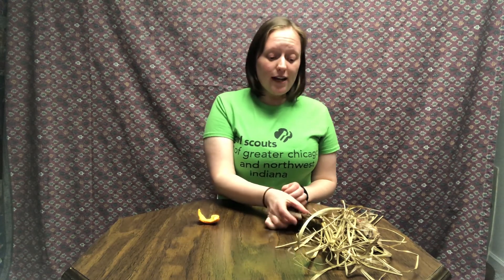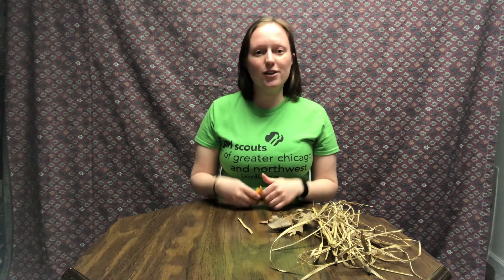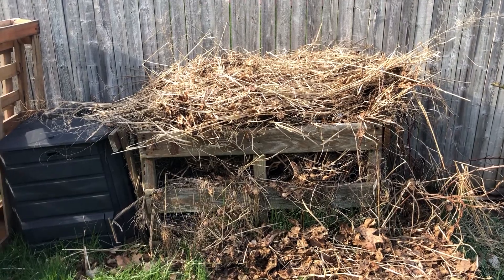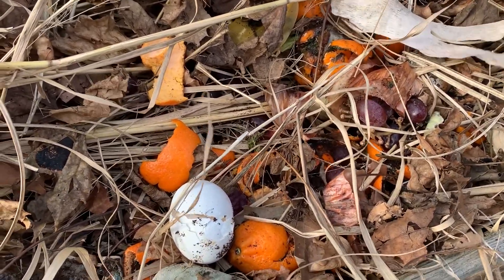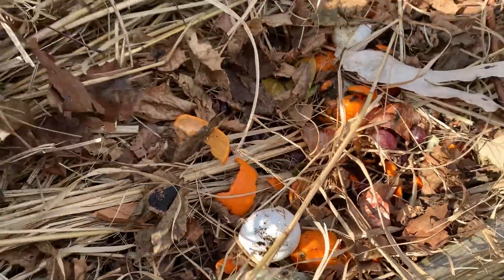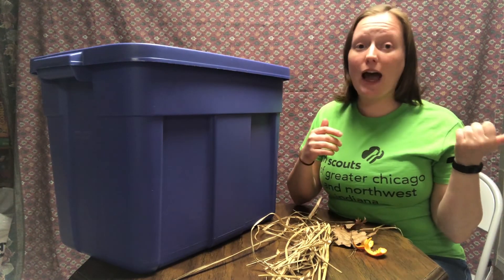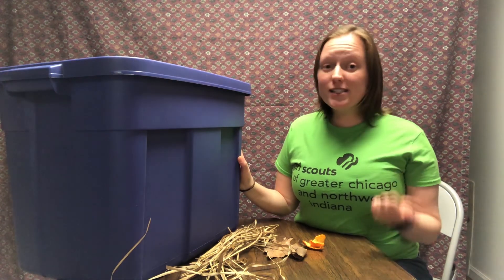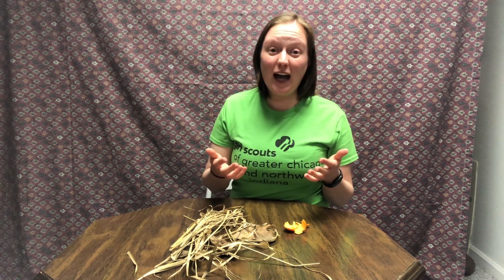Composting: Earth Day 2020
Thank you for joining us for Earth Day celebrations! We have compiled several videos for you that will hopefully inspire to think and live greener.
Be sure to share your Earth Day celebrations with us by tagging us @girlscoutsgcnwi on all social channels and use the hashtag GCNWIEARTHDAY.